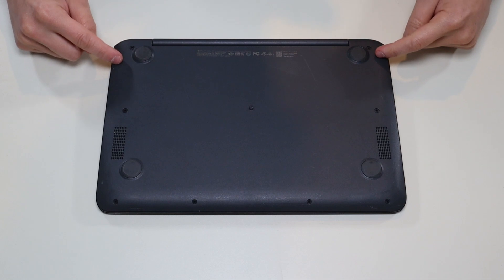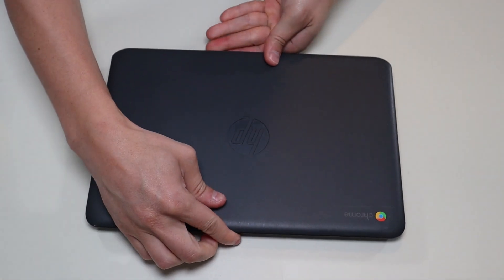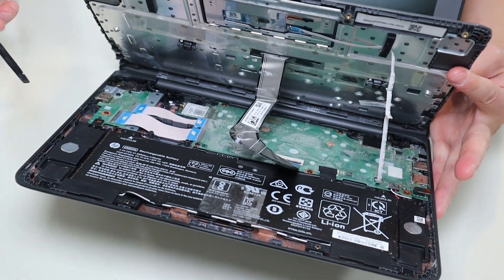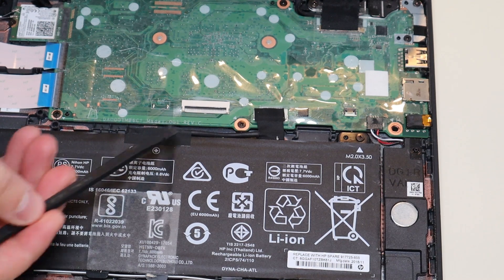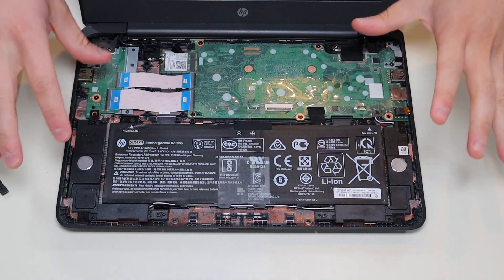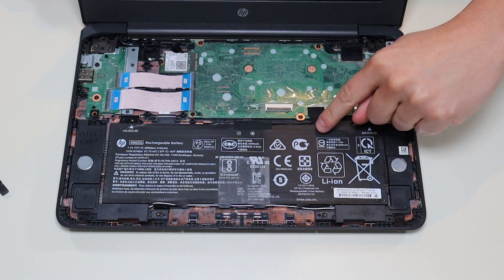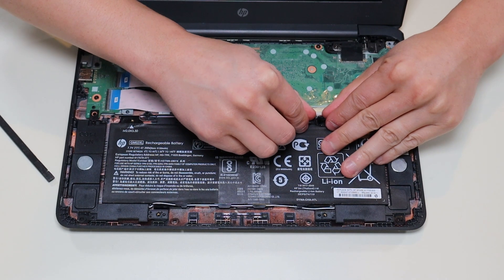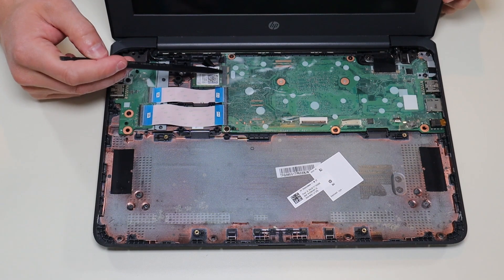How To Replace Wifi Card - HP Chromebook 11 G6 Laptop Computer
In this video, I will show you how to access the Wifi Card in your HP Chromebook 11 G6 EE N3350 Netbook. Try to update your Chromebook's software before replacing a Wifi Card if your having Wifi issues as it could be System or Driver Related. You can see how to do that
Check out the Related Links and the FAQ's below for more help!

Related Links:
Repair Tools & Replacement Parts List;

FAQ's:
Wifi Card Info:  Intel Model 7265NGW

(updated 07/25)